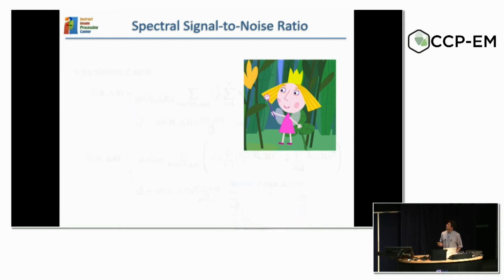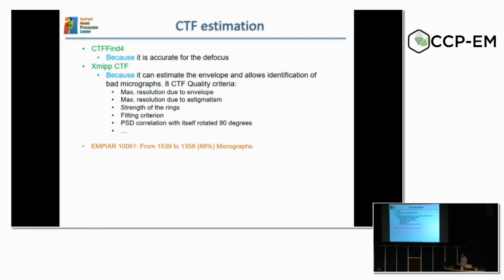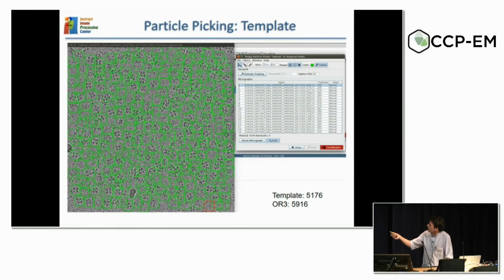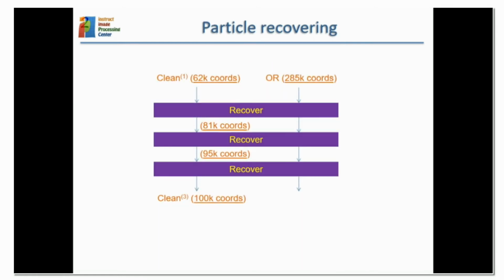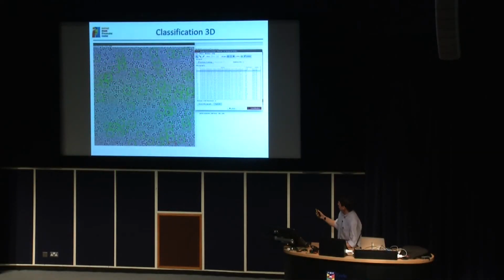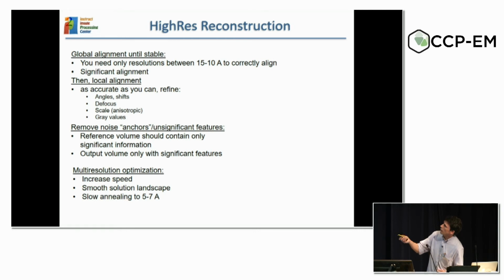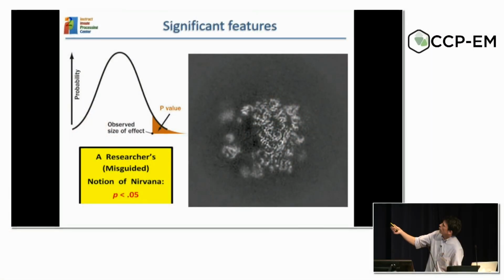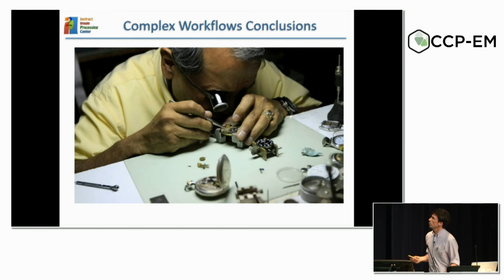CCP-EM Carlos Óscar Sánchez Sorzano | Spring Symposium 2018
Complex Image Processing Workflows and High resolution reconstructions using
Scipion